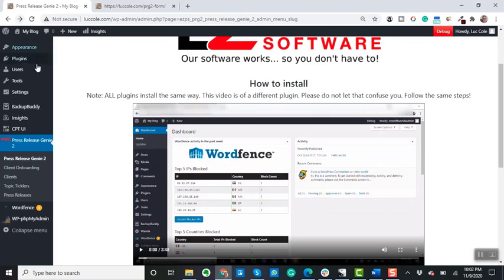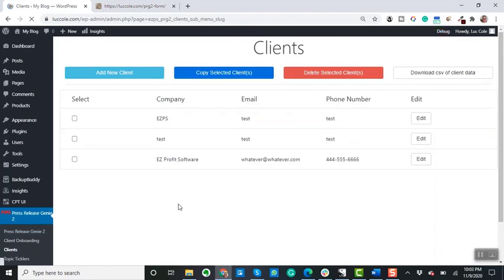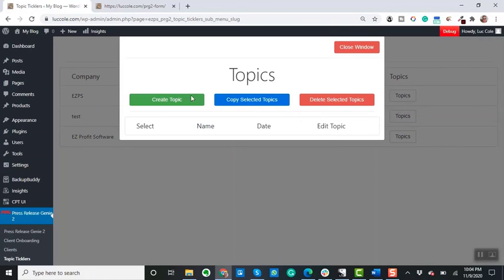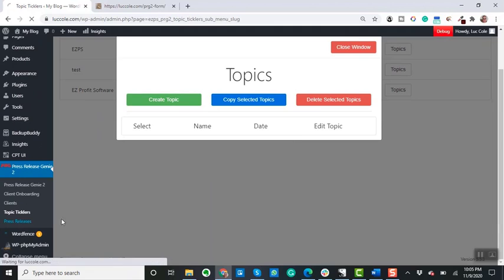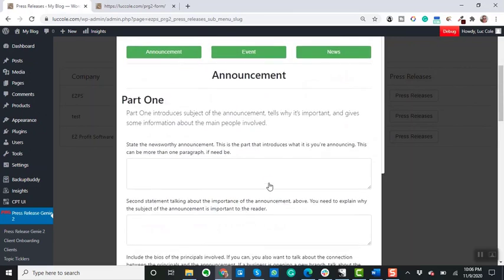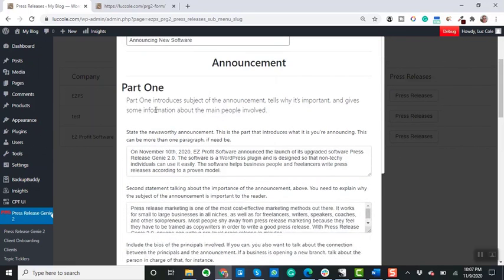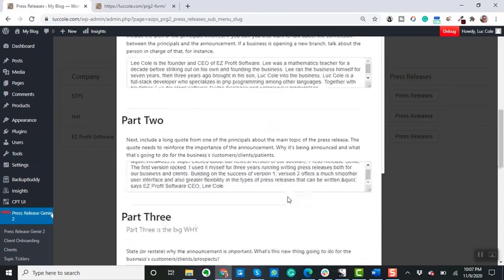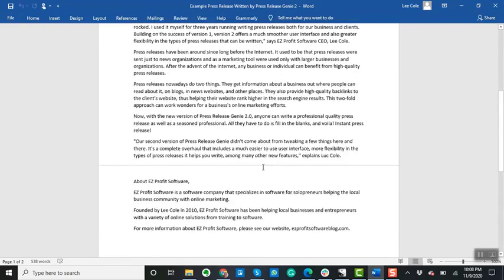Get Press Release Riches + OTOs Reviews, Bonus, Tutorials From DemonvsRobot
Press Release Riches is my new training + software product that shows you exactly how I sell press releases in my own business. It also includes our newest version of our amazing software, Press Release Genie 2.0.